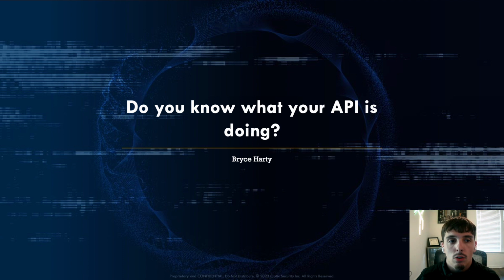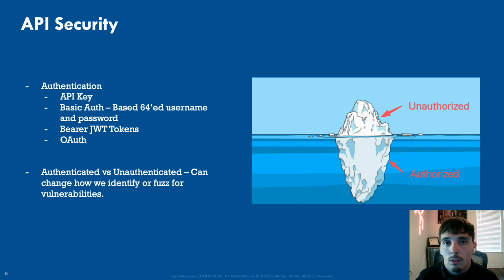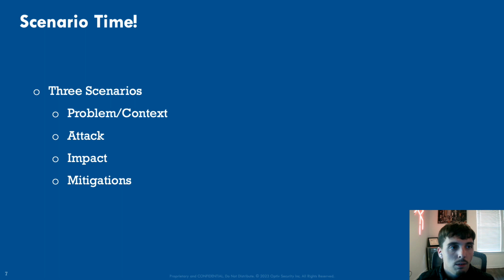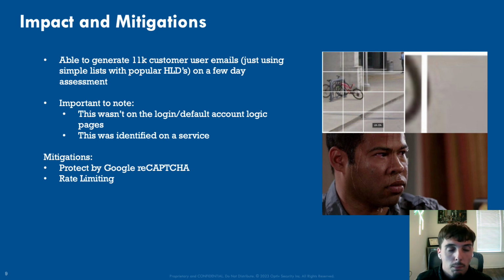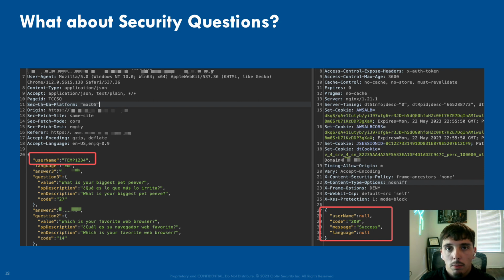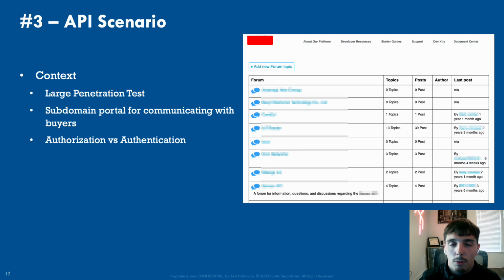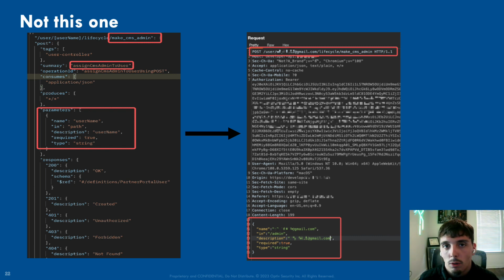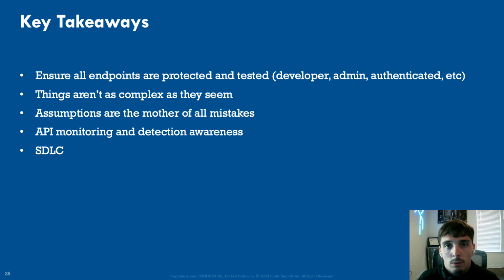Do You Know What Your API is Doing?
Over the last year, API attacks have become more prevalent in the news and recent breaches. This talk will cover the most common attacks and vulnerabilities I have identified in 2022 on various types of Security Assessments. The talk covers basic API usages and traffic security following with three API talking points with each covering the problem, the technical attack, and the impact/mitigation. The talk is aimed to bring awareness to the insecurity of widely used APIs and attack vectors observed in recent year.